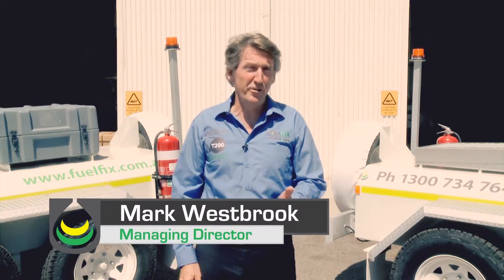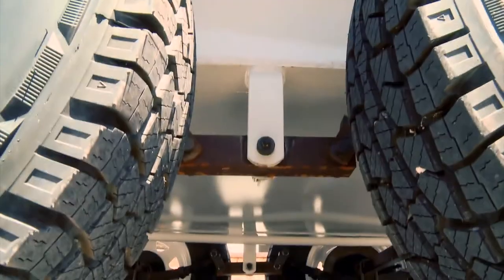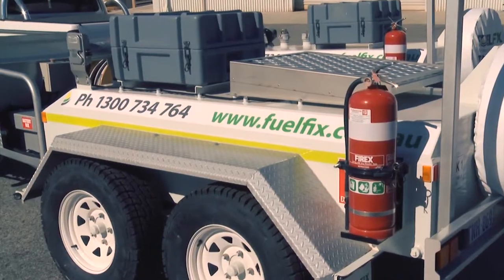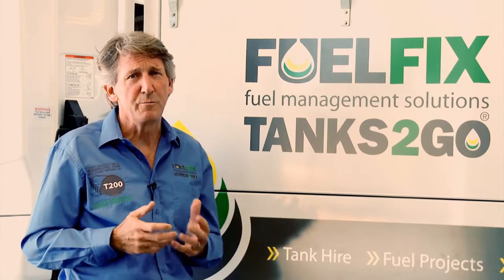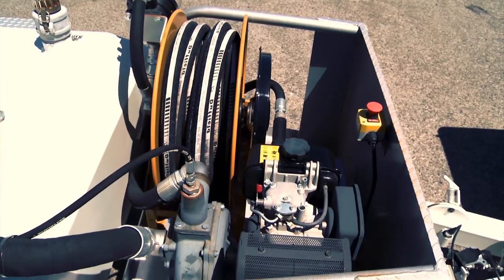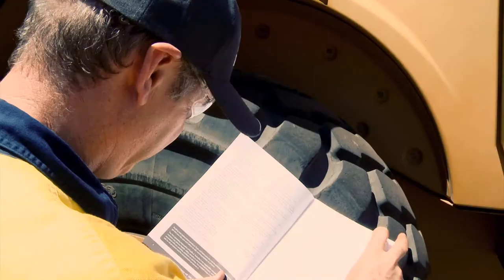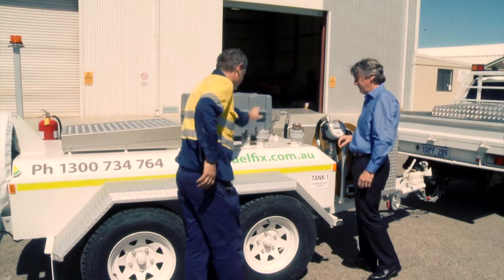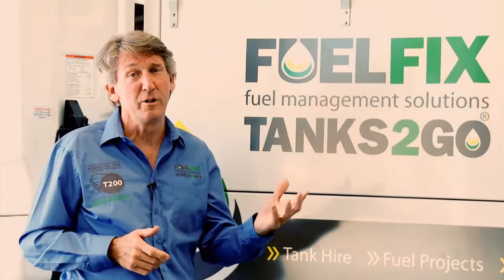Fuel trailer hire or sale with our self bunded 1,200lt trailer from FuelFix & Tanks2Go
Self bunded mobile fuel trailer; Solar or diesel powered pump, fully self contained with spill kit, warning light when refuelling, ideal for urban or remote locations.